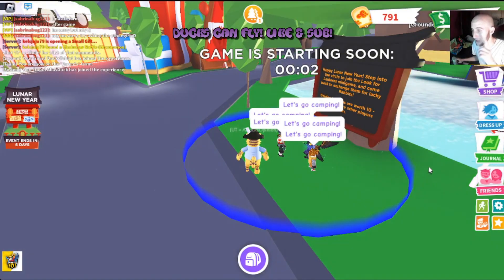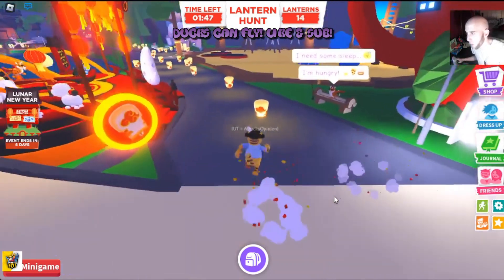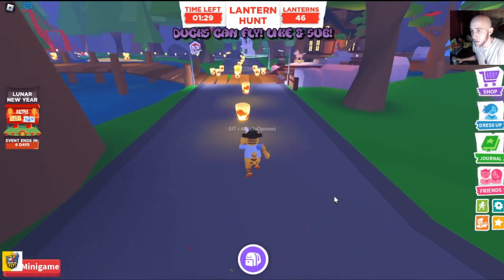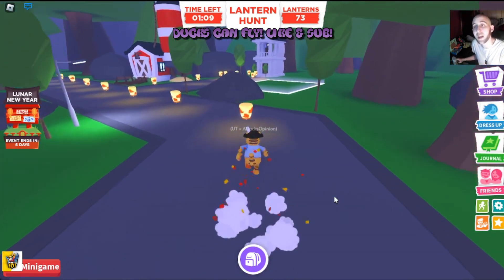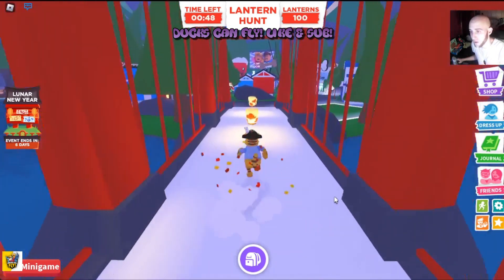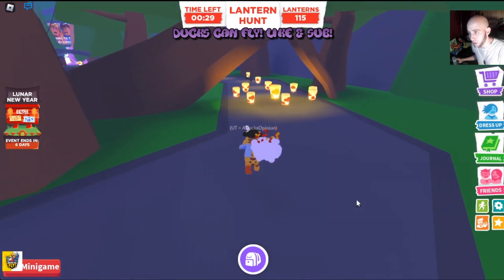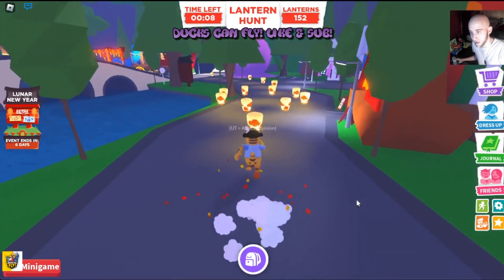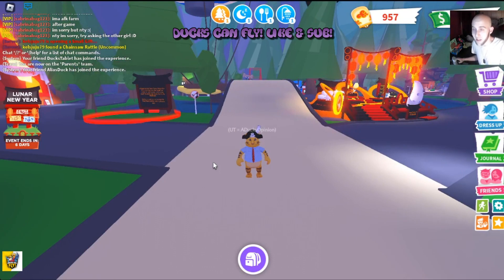Can You Get EVERY Lantern In The Lantern Hunt Mini Game? (Roblox AdoptMe )